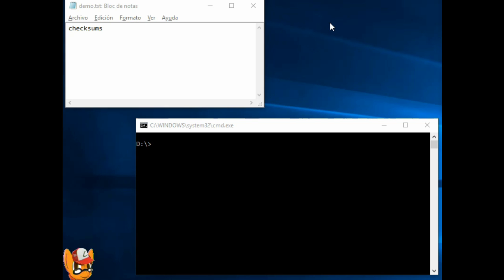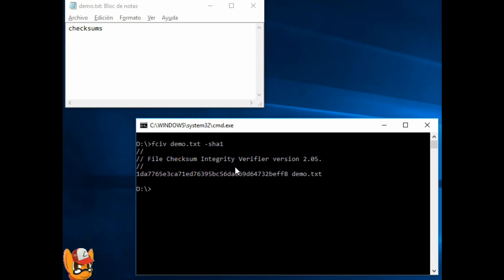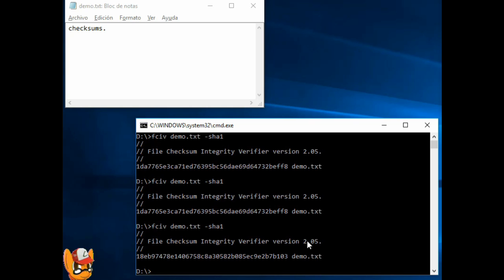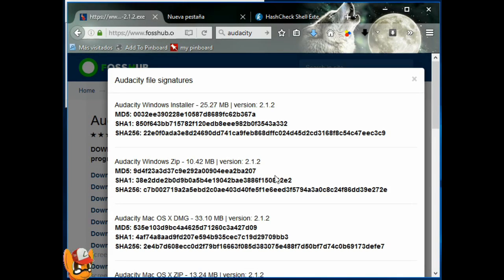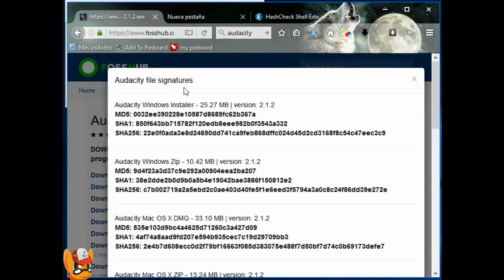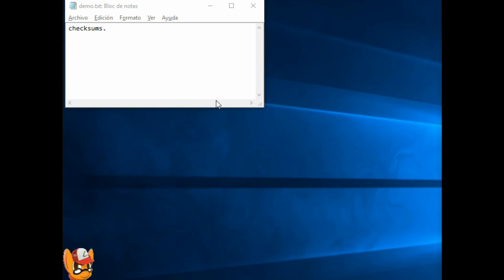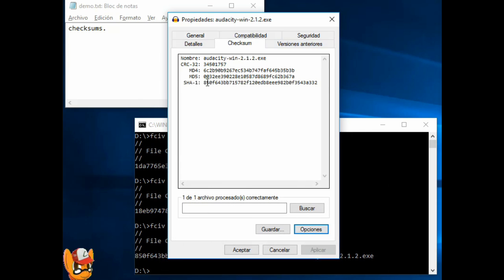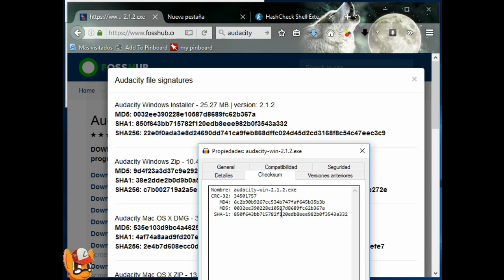Checksums Tutorial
Just a small tutorial for checksums and file downloads.
My first tutorial, so let's see how it turns out.